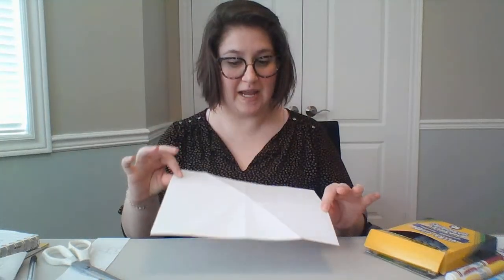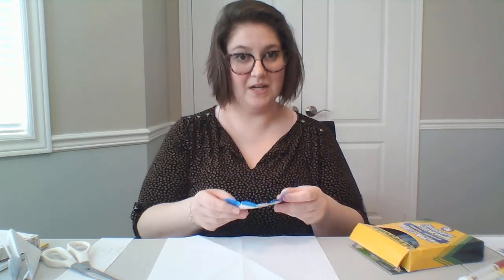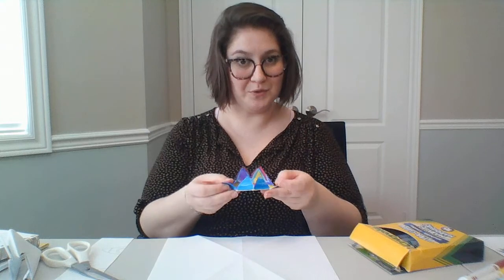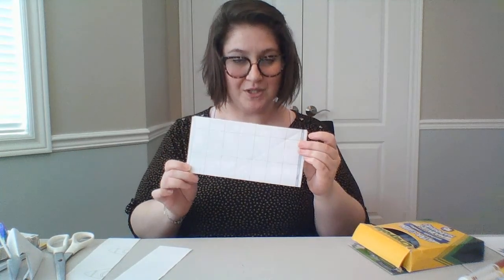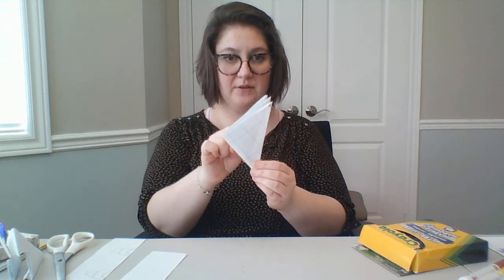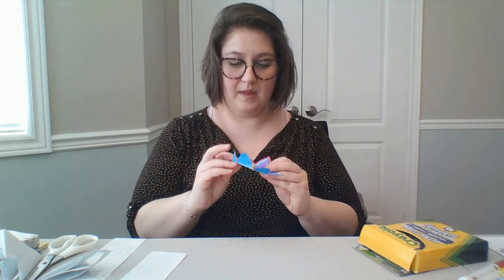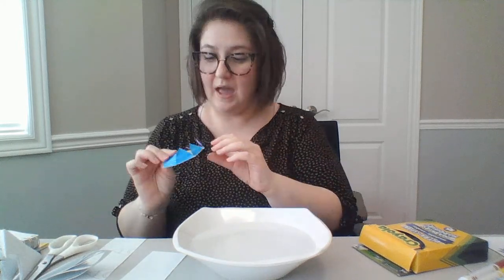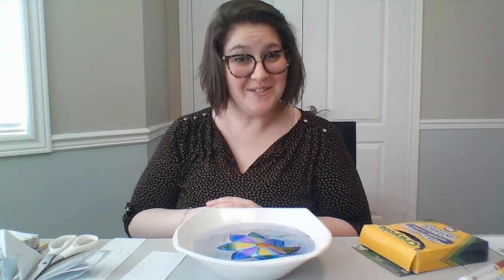STEAM Activity: Magic Water Blossoms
Dina combines science and art to show us a colourful experiment about plants and water. Design your own Magic Water Blossoms today!